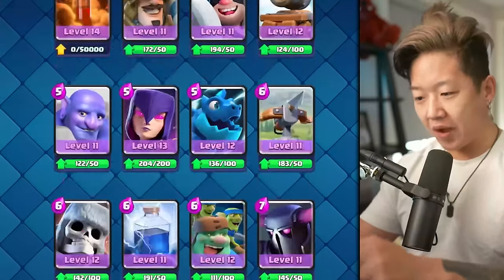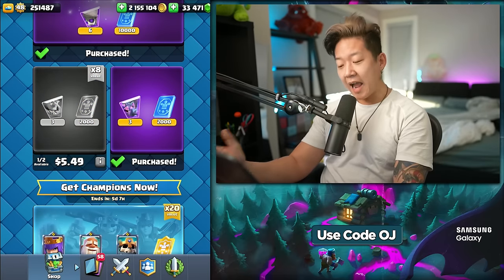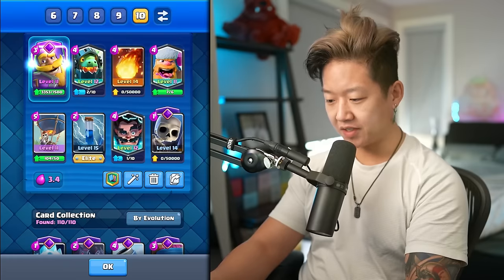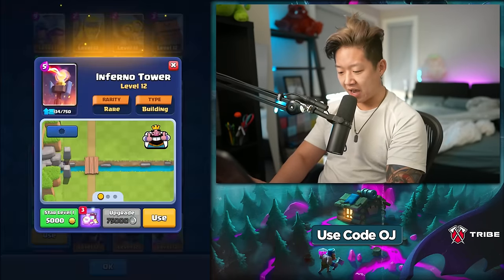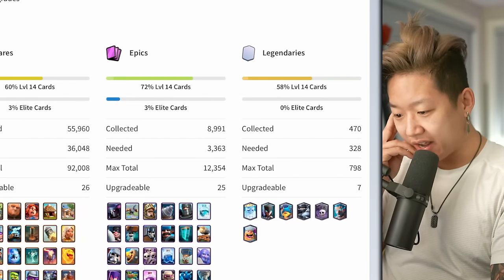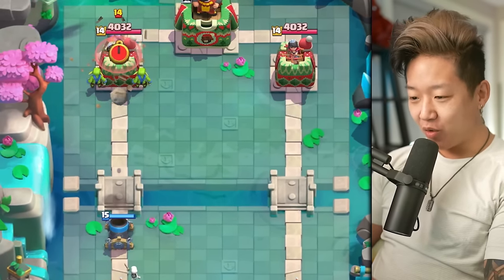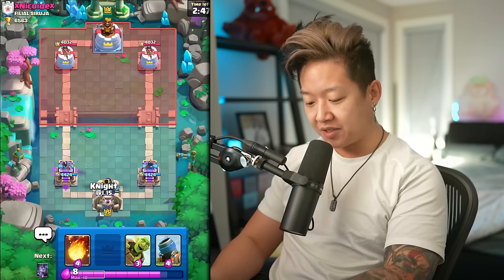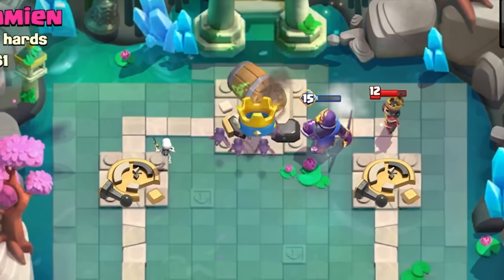Does $1,000 max out my Mini?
Code OJ